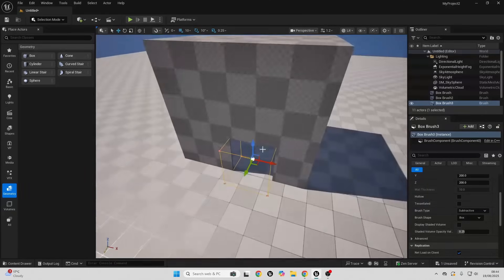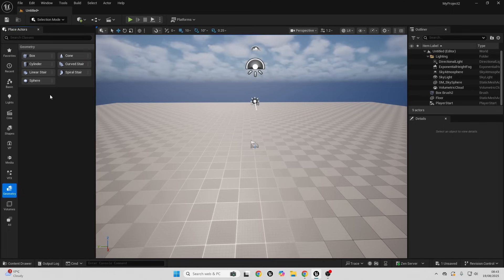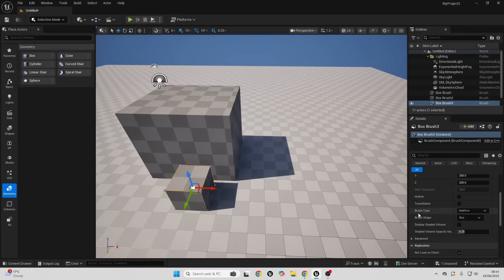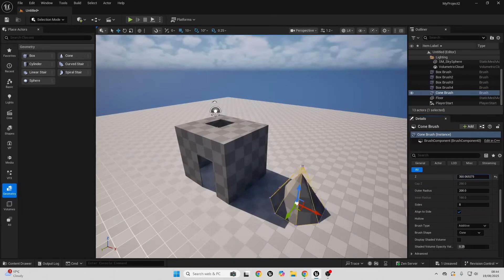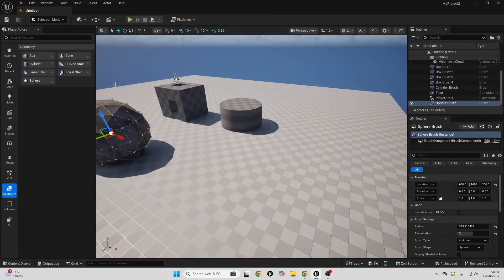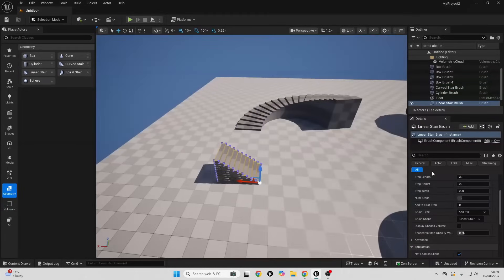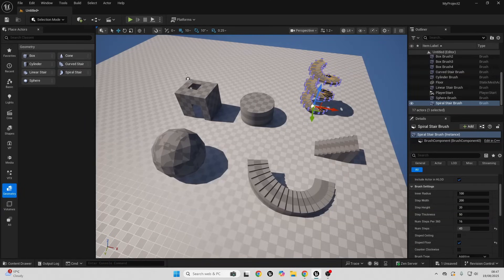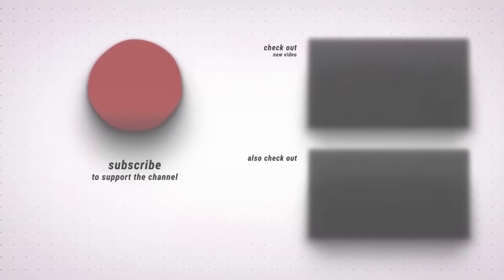All Unreal Engine Geometry Brushes Explained In 5 Minutes